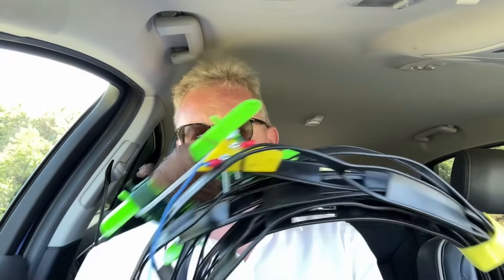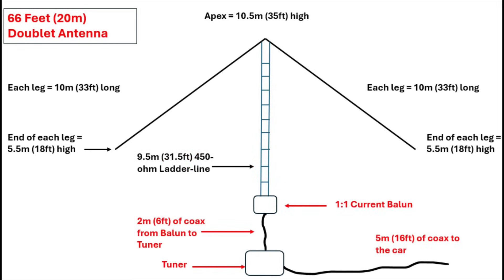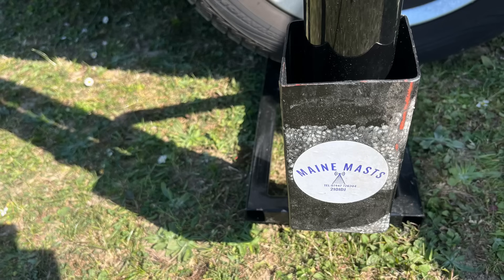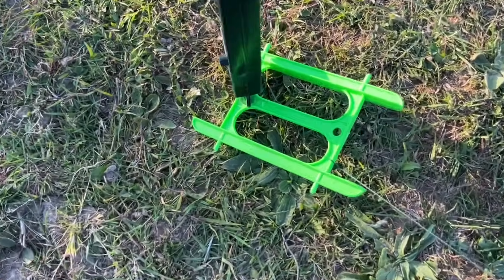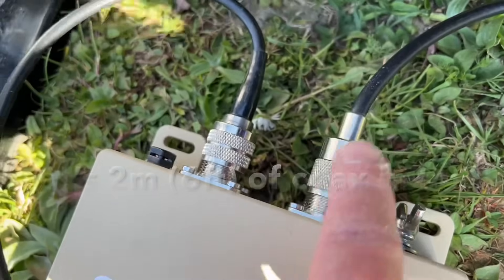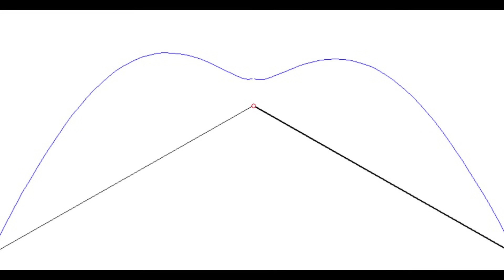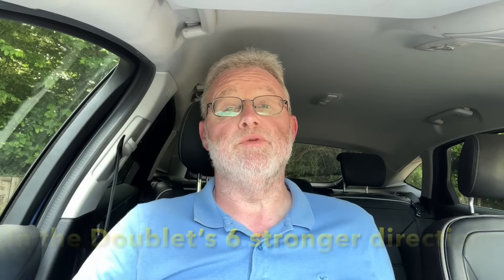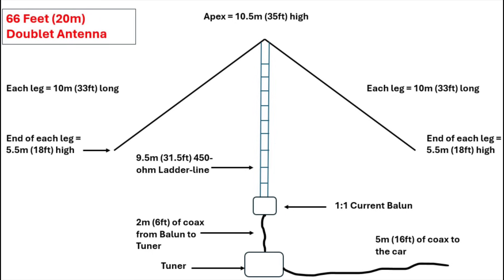The Doublet Antenna: The Best Portable Multi-Band Ham Radio Antenna?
At last I got to try an antenna for portable HF that I have always enjoyed using in a compromised position at home. This time I had the space to properly deploy a 66ft (20m) Doublet Antenna and I WAS NOT DISAPPOINTED!

Join me as I put this classic multi-band antenna through its paces, whilst showing how I put it together and tuned it. As well as showing its on-air performance.

Links as described in the video:
- very useful source for antenna building

Support the G5TM channel and enjoy early access to my videos by either:

Or, become a YouTube channel member by:
 EITHER:
*IF WATCHING ON YOUR PC/LAPTOP: clicking the JOIN BUTTON just above this video description.

73, Tim G5TM.